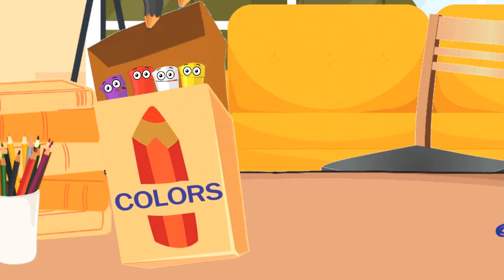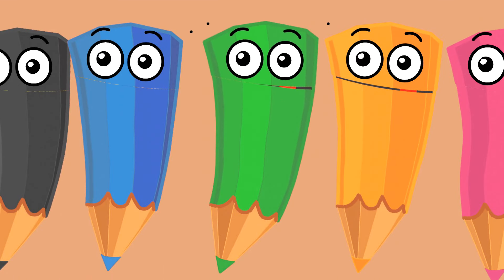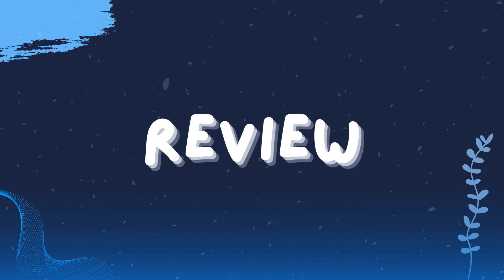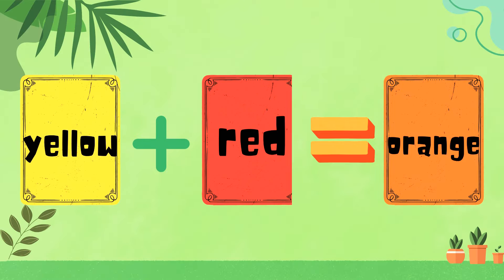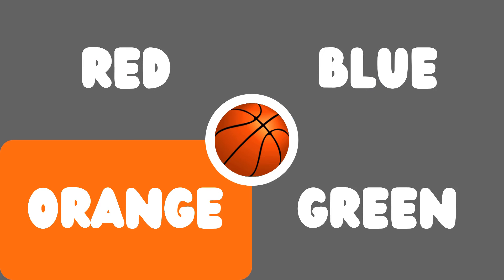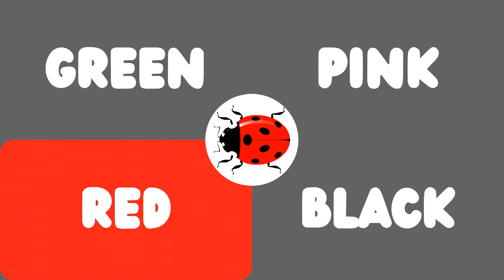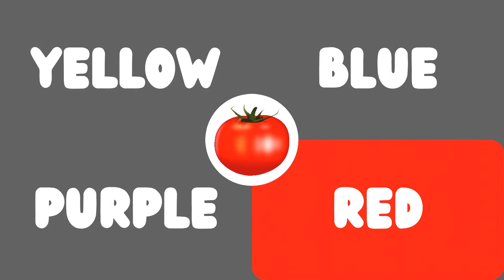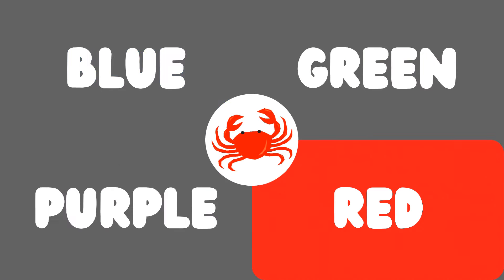Learning colors for kids | Mixing colors | With Wow!!Kids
Welcome to Wow!!Kids, where imagination meets education! 🌟 In this vibrant episode, we're diving into the magical world of colors, teaching your little ones not only the basics but also the art of mixing them!

Join us for a wonderful  adventure, and watch as your child's creativity comes to life. 🎨 Through exciting visuals and hands-on examples, we'll demonstrate how primary colors can transform into a whole spectrum of new shades!

0:00 Intro
0:27 Introducing the colors
2:59 Mixing colors | red + blue = purple
4:40 Mixing colors | yellow + blue = green
6:20 Mixing colors | red + white = pink
7:58 Mixing colors | yellow + red = orange
9:36 Review of mixing colors
10:21 Simple quiz
14:10 End

Get ready for some color-mixing fun, this educational video is perfect for preschoolers and young learners who are eager to unleash their inner artists while gaining a solid understanding of colors.